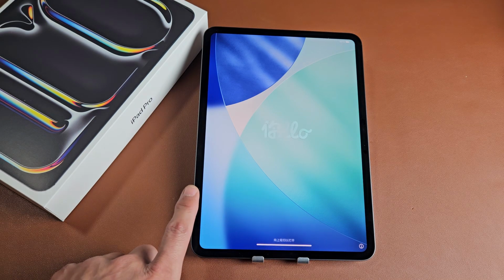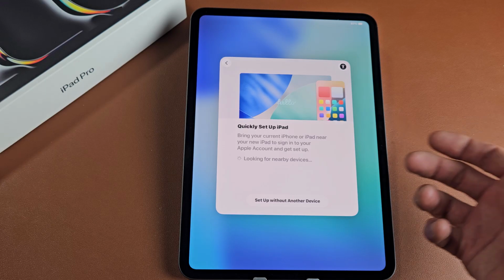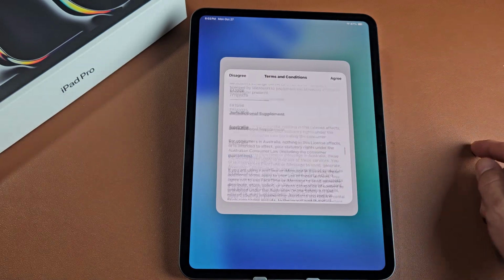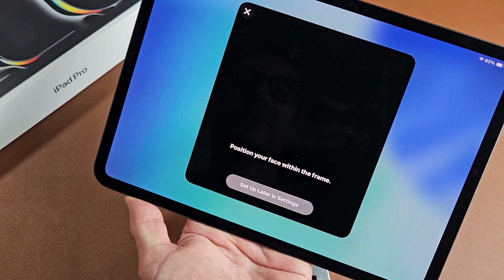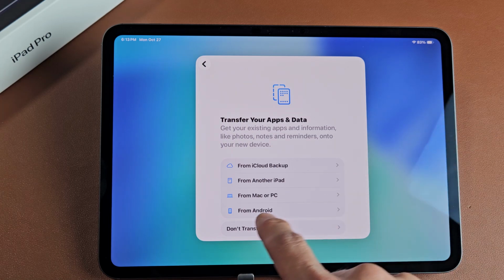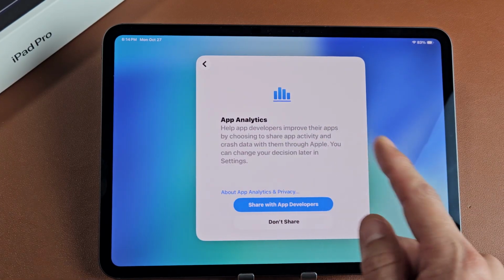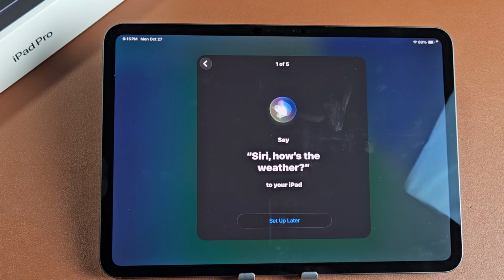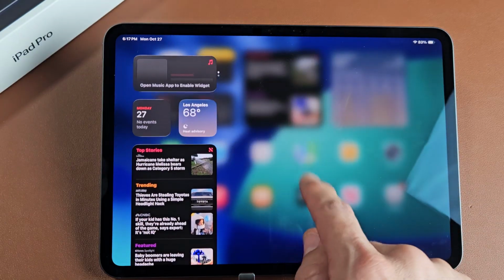Apple iPad Pro M5: How to Setup (step by step)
I show you how to setup (initial setup) the Apple iPad Pro 11-inch (same for 13-inch) step by step. I hope this helps

Apple iPad Pro 11-inch (M5)